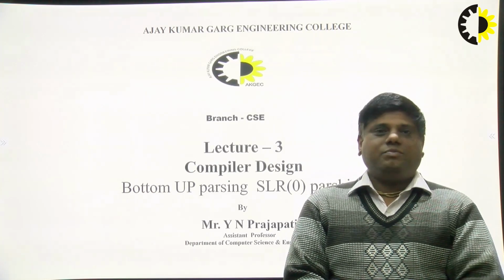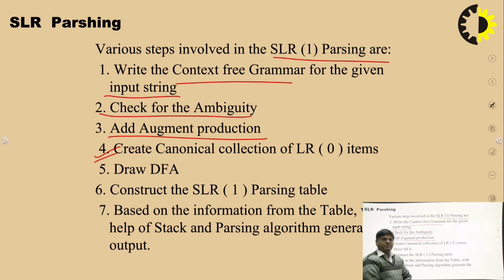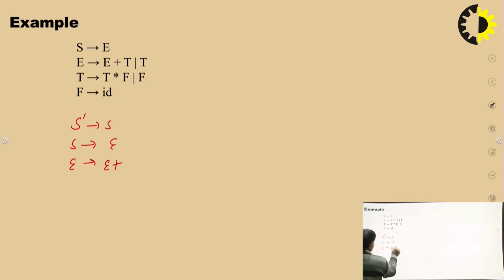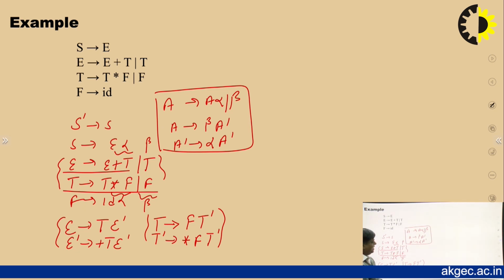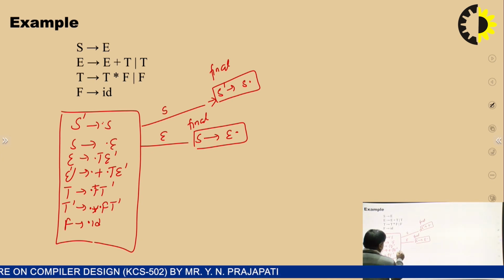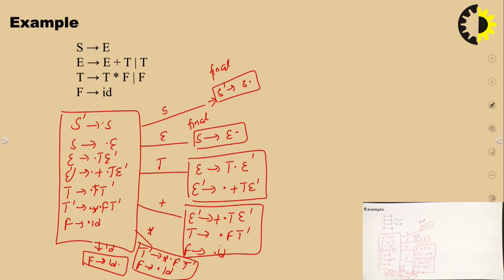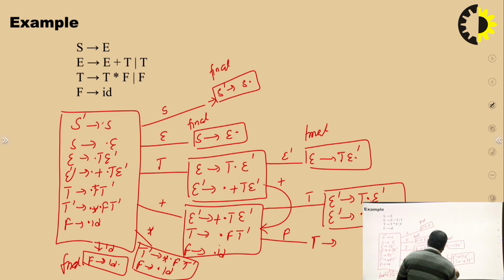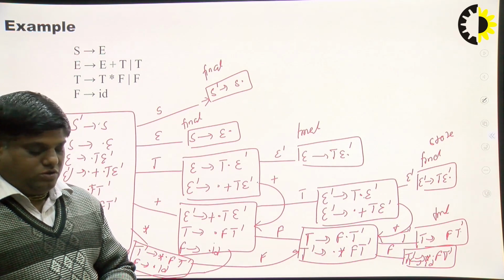''Bottom UP parsing SLR0 parshing'' Compiler Design Lecture 03 By Mr Y N Prajapati, AKGEC